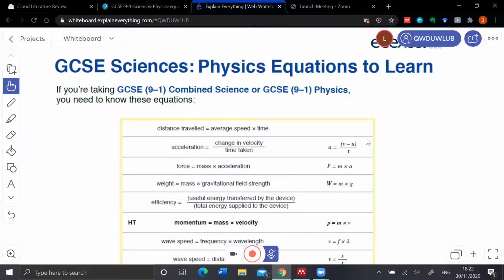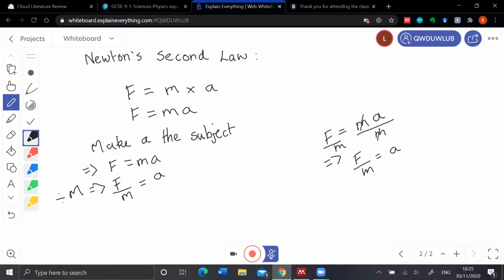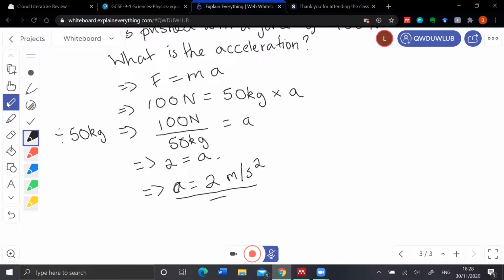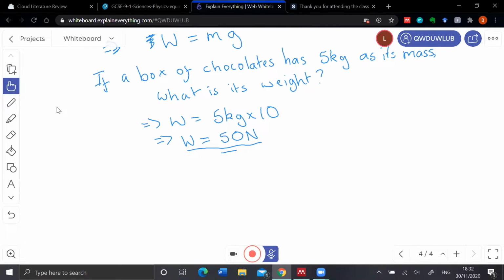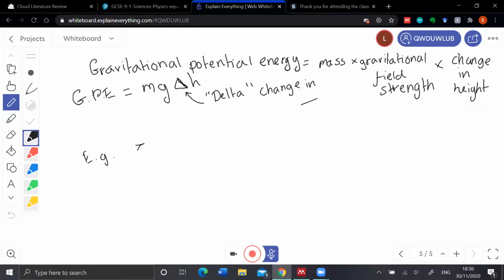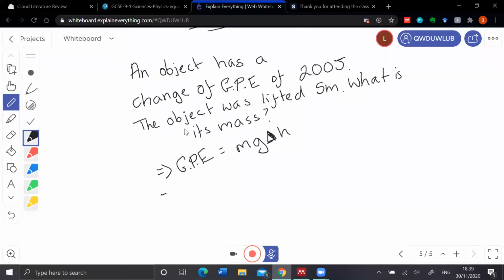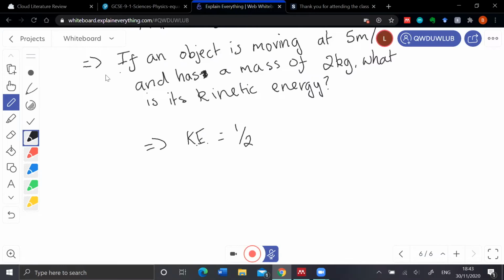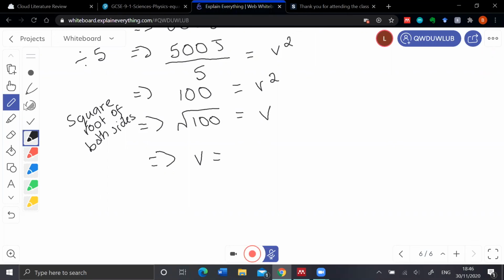Rearranging Equations & Substitutions | Science | Satchel Classes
About this class:
Like what you see? Access all of our free classes here:

Do you struggle with how to rearrange equations and make substitutions? In this class, students will gain a better understanding of how to rearrange equations seen in GCSE Physics and how to substitute numbers into the equation to solve problems. Students will learn how to rearrange equations with more than three variables. This topic can be challenging, therefore this class is perfect as a refresher for all GCSE age students.